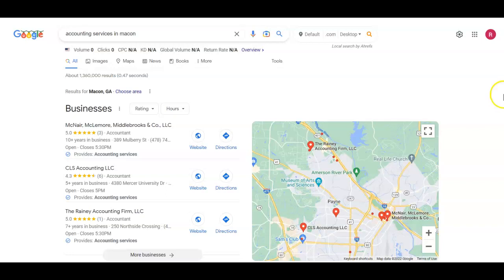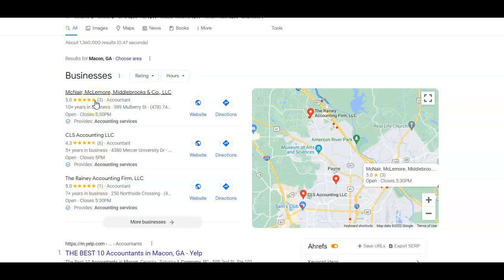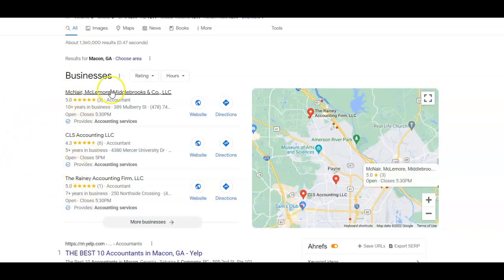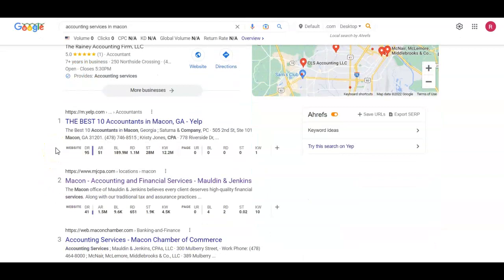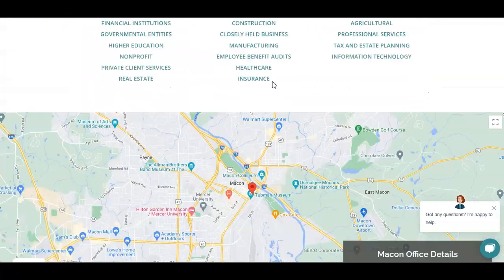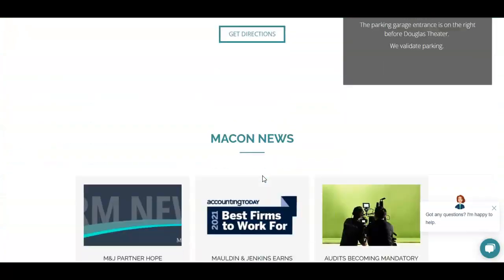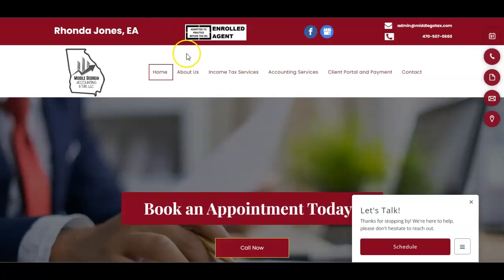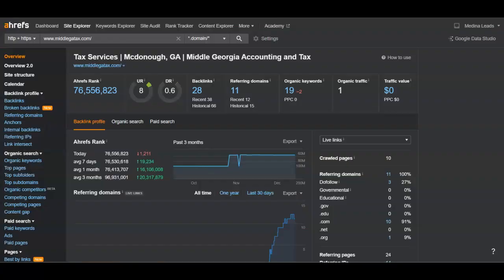Goette Accounting & Tax P.A.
Goette Accounting & Tax P.A. screencast to show their competitor's websites and how to outrank them on Google